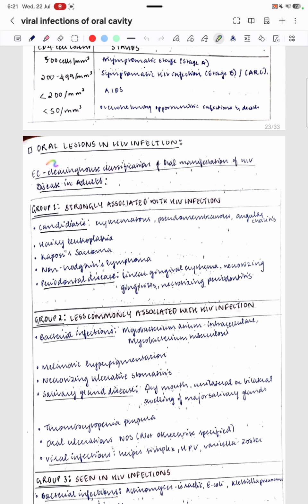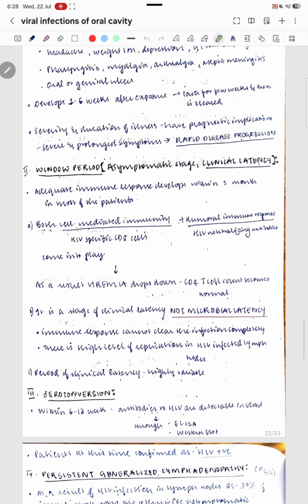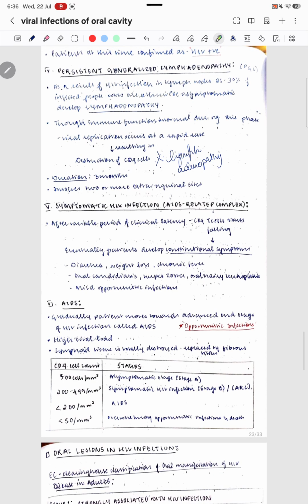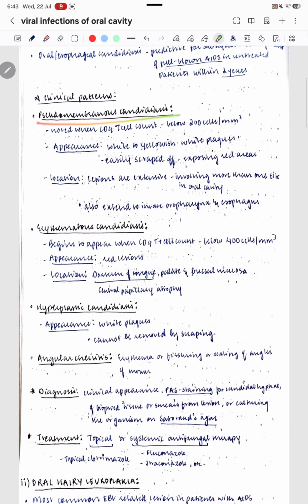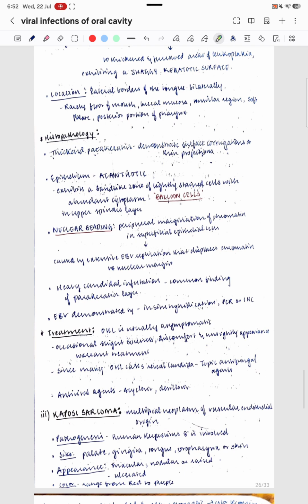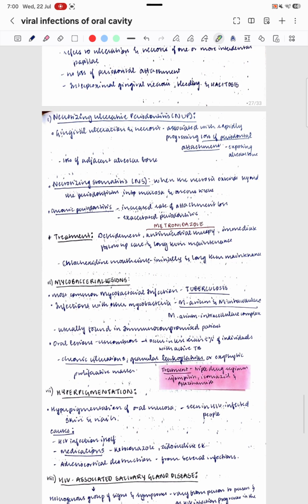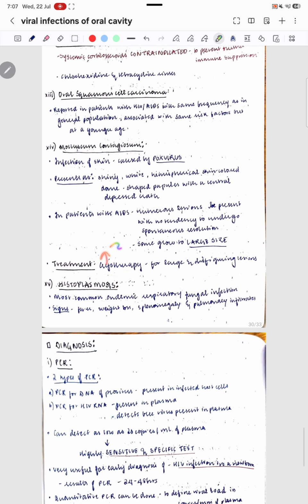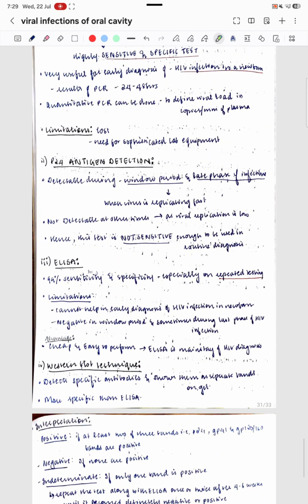HIV Infection (Part 2) | Oral Manifestations of HIV | BDS 3rd Year Oral Pathology | Shafer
In Part 2 of our HIV series, we discuss the oral manifestations of HIV infection, an important topic for BDS 3rd Year, university examinations, and competitive exams.

📚 Topics Covered:

Oral manifestations of HIV
Fungal infections (Candidiasis)
Viral infections (HSV, EBV, HPV)
Bacterial infections
Periodontal diseases associated with HIV
Oral hairy leukoplakia
Kaposi's sarcoma
Non-Hodgkin lymphoma
Salivary gland diseases
Clinical significance and diagnosis
Exam-oriented points from Shafer's Textbook of Oral Pathology

🎯 Perfect for:

RGUHS University Exams
NEET MDS
INI-CET
Dental entrance exam preparation